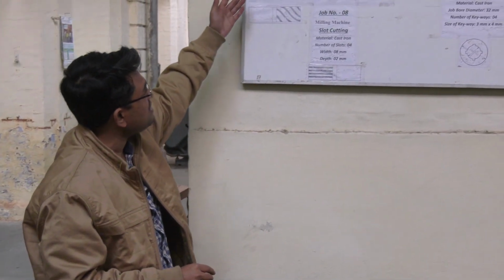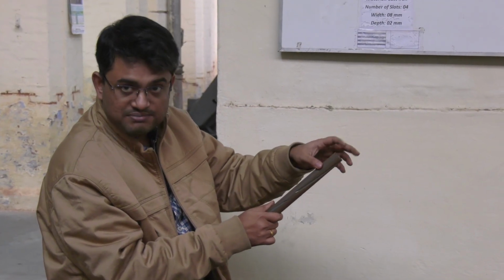milling machine and common milling operations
Part functions and demonstration of milling operations